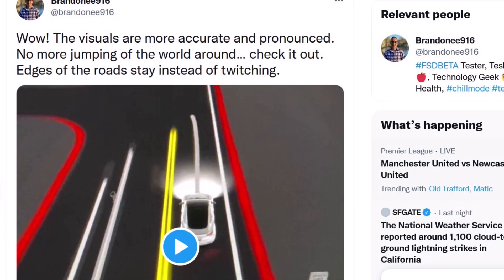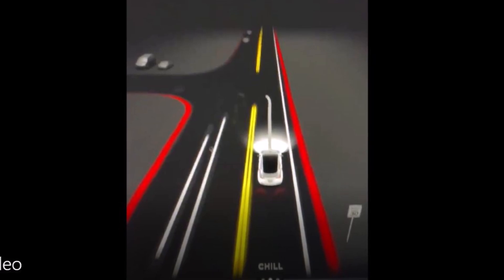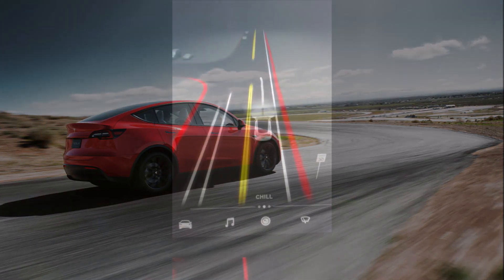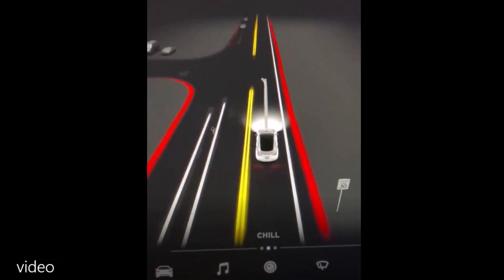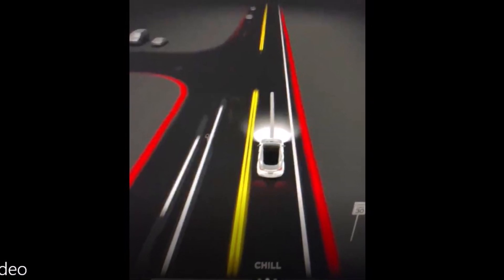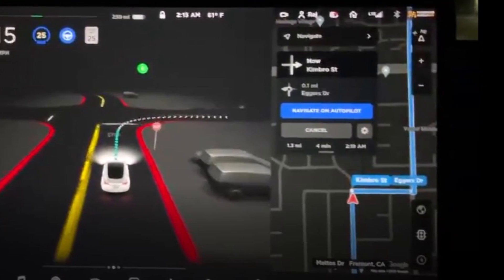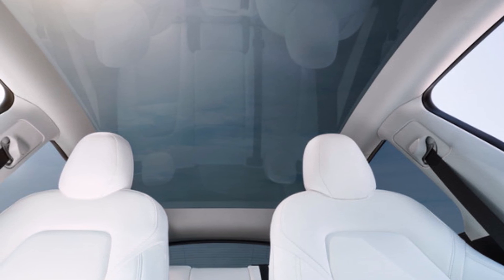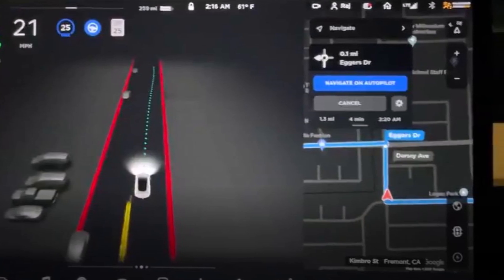HOURS AGO! Video Shows Tesla FSD 10's Accuracy and Stability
Several hours ago Tesla FSD tester Brandonee916 on Twitter shared a video of FSD Beta 10, showing its accuracy and improvements.

A number of FSD Beta testers have noted that the Beta 10 update is indeed quite "mind-blowing" as Elon Musk had put it, in the way that the system is so much smoother and more confident than its already-impressive predecessors.

A Twitter user Brandonee916 writes, "Wow! The visuals are more accurate and pronounced. No more jumping of the world around… check it out. Edges of the roads stay instead of twitching."

As you watch the video, people still can see some jumping around of the lines, but the stop sign and the cars seem stable, which is a good sign of Tesla's improvement.

One can see that the V10 is so much better than 9.2.

I am looking in the general media and Tesla discussion group where people among other things ask if this FSD Beta 10 is mind-blowing, then why is it still Level 2 Autonomy? Is this good enough for Robotaxis?

Ben Blackburn explains in Electrek’s comment section.

He says The SAE Level refers to the amount of authority the driver is required to have over the car. It doesn't have anything to do with the software capabilities.

Some people says the SAE levels are a pretty bad metric. The unfortunate part is that many people will attack Tesla even if they are 100x safer. It's the trolly problem except with traffic deaths. With FSD there may still be 10-100 deaths a year but the total lives saved by it could be 10s of thousands.

Anyway, Tesla’s next level of achievement should be aiming for Level 3 Autonomy.

But there is also this view. Kevin Damen comments under Electrek’s article and says Telsa’s FSD system will remain Level 2 until the government approves it as a level 5 and the insurance issues are sorted out.

It has nothing to do with the software and will likely be unofficially a level 5 for a few years before Tesla get offical approval.

Also, your insurance company will have to approve your car as a Level 5,
This likely means that only drivers with Tesla Insurance will be allowed to use it as a level 5 for a few years as well.